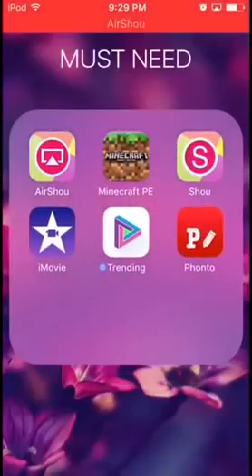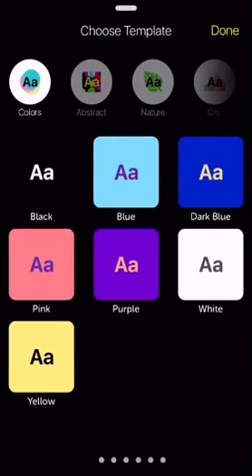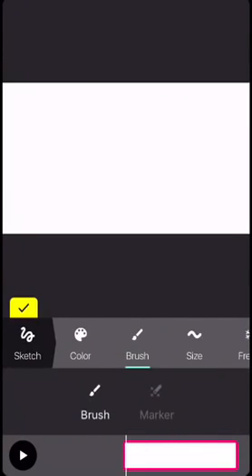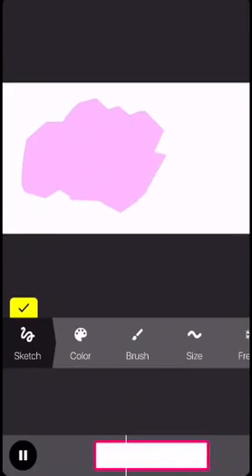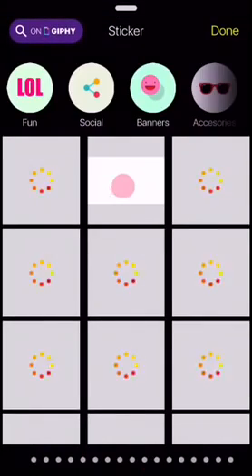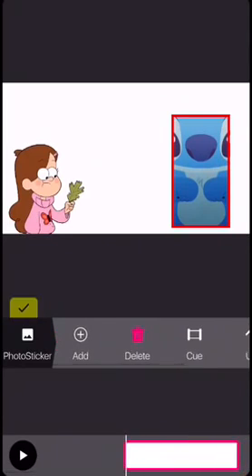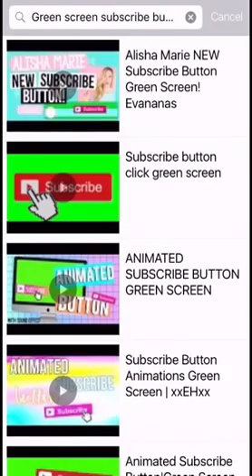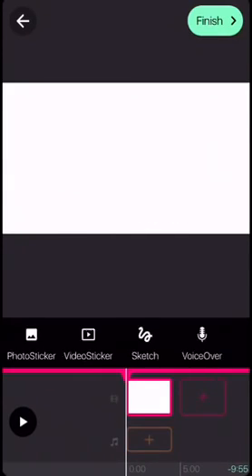How to use Pocket Video to edit!!! k10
How to use Pocket Video to edit!!! k